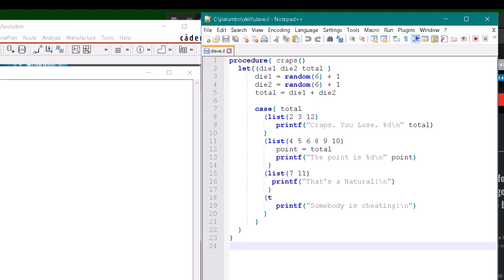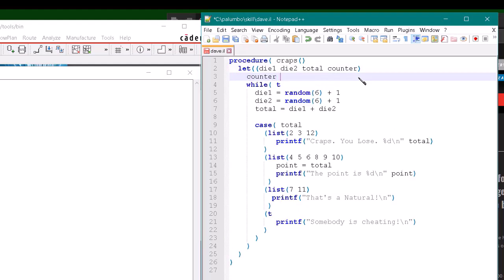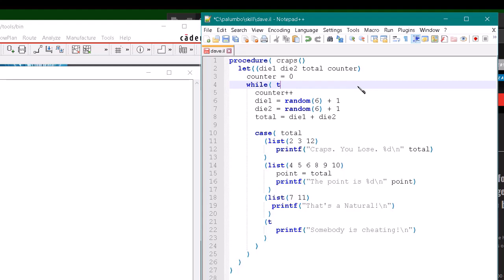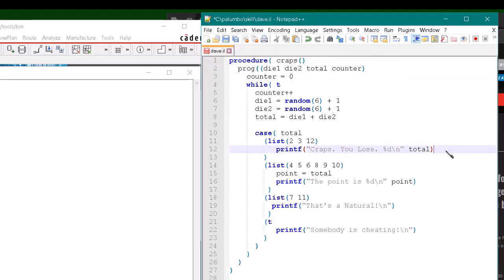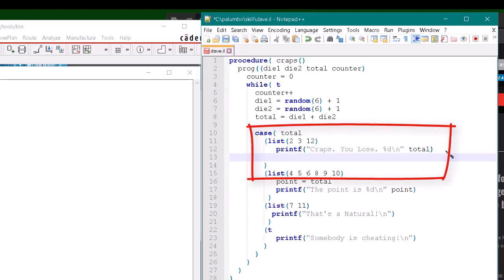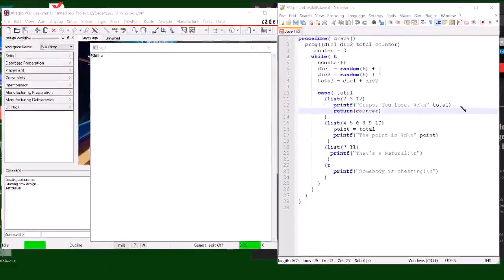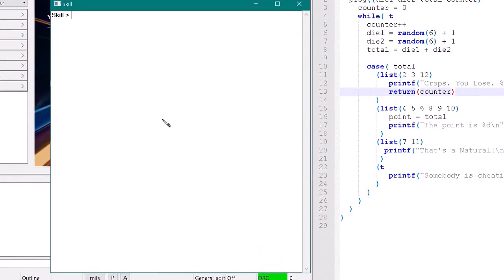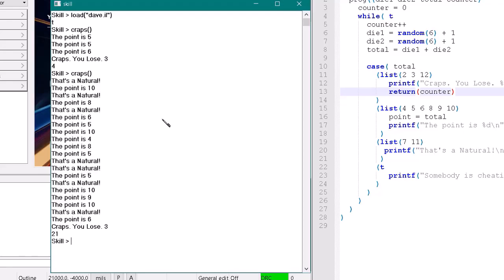Exiting Functions Early with prog and return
In general, a SKILL function runs until the last expression in the function is complete, but the SKILL Programming language provides the prog() function in conjunction with the return() function to allow you to programmatically exit at an arbitrary point.​